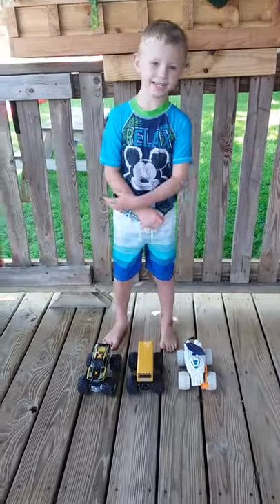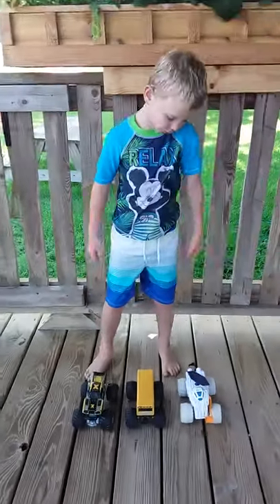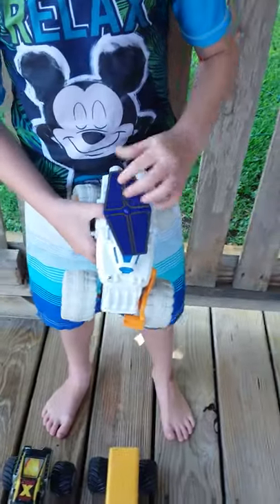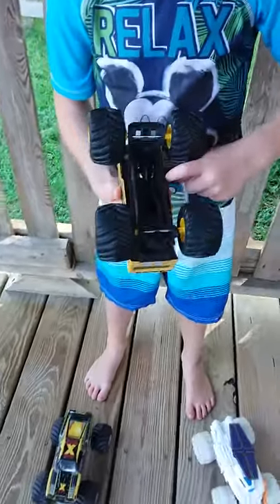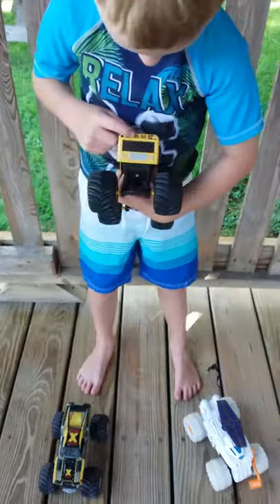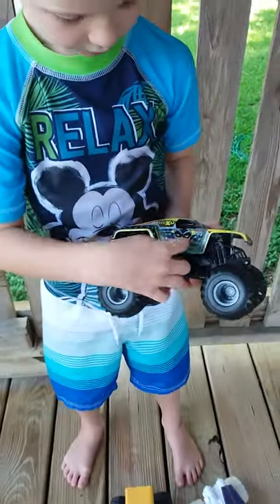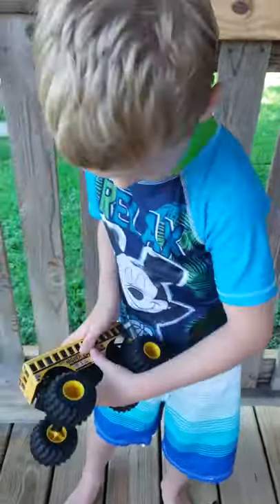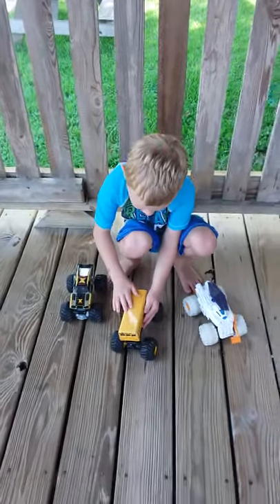Lincoln's fun youtube trailer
Get to know Lincoln and see what he is going to be doing on his channel.